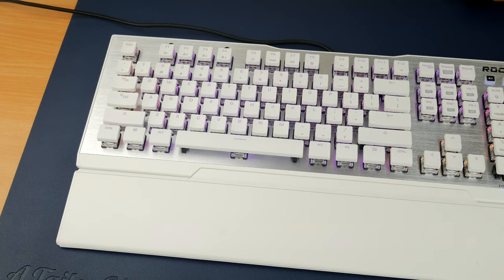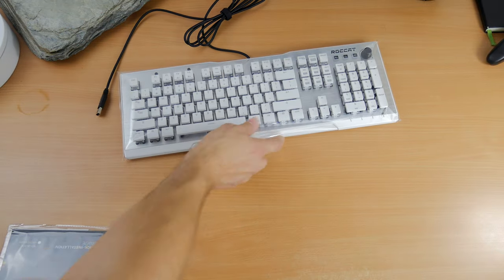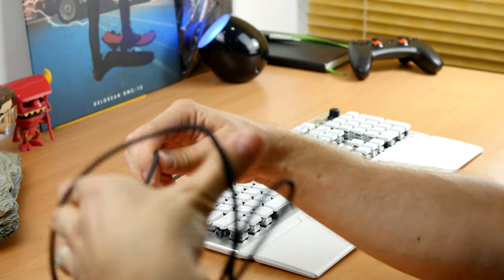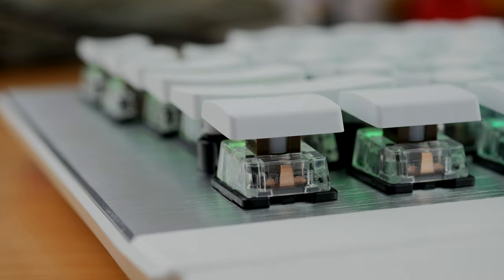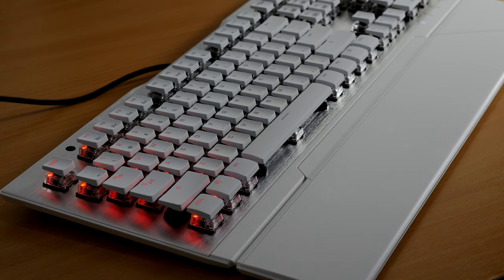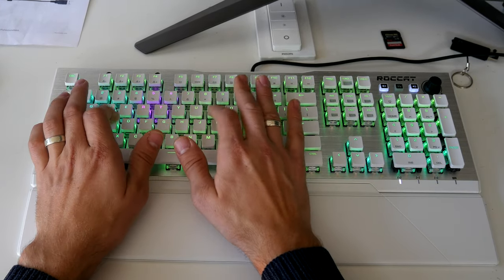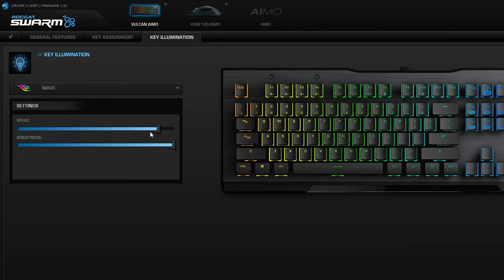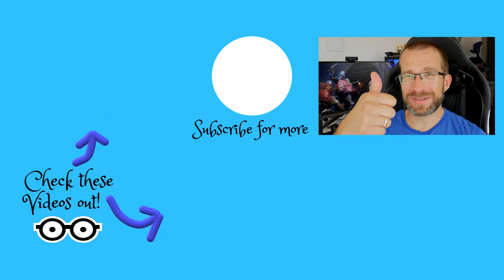Roccat Vulcan 122 AIMO Unboxing, review and insights (in artic white)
This is an unboxing and review of the Roccat

Vulcan 122 AIMO gaming keyboard.
watch this to just hear the keysounds

See the Roccat Vulcan 122 deals:
Amazon US
Amazon UK
Amazon DE
Amazon CA
Amazon FR

Highlights of the Roccat Vulcan 122 for me include:
Excellent RGB lighting (with per key illumination)
Light actuation
Brilliant design quality
Remappable keys with secondary easy shift option
And much more besides.

 Roccat Vulcan 122 specs include:

1.8mm actuation point (tactile, silent)
3.6mm switch travel distance
512kb integrated macro & settings memory
Every key is remappable
ROCCAT® Easy-Shift[+]™ technology
32-bit ARM Cortex-M0 based processor
1.8m USB cable
1000Hz polling rate
ROCCAT® Swarm software suite
RGB per-key illumination with 16.8m colors
Removable ergonomic palm rest
Ultra-low profile
Titan Switch setup
AIMO lighting engine compatible
20% faster input and 50% lighter keycap build

0:00 Hellooo
0:03 Roccat Vulcan 122 AIMO
0:38 Unboxing
1:21 Soft wear compatibility
2:23 Wrist rest
3:04 Underside of the keyboard
4:04 Roccat stickers and quick setup guide
5:51 Roccat Vulcan 122 back plating
6:05 Roccat Vulcan 122 raised keys
6:55 Audio controls
7:48 RGB Lighting
8:28 Typing on the Roccat Vulcan 122
9:25 Key actuation
9:58 EGB reactive mode
10:53 The finish quality
11:56 Taking the key caps off
12:45 AIMO organic lighting
13:25 The softwear
13:35 Set Profiles
14:28 Macros
14:37 Key assignments
14:44 Easy shift
15:24 Key illumination customisation
17:14 Conclusion

PLEASE NOTE